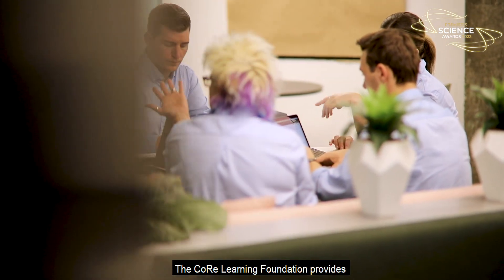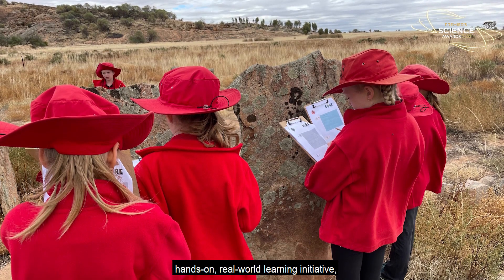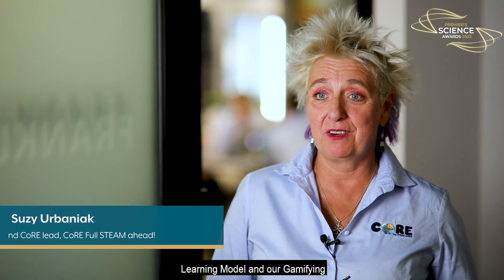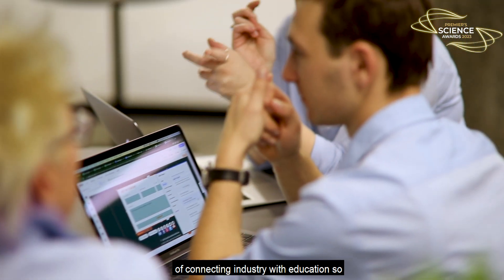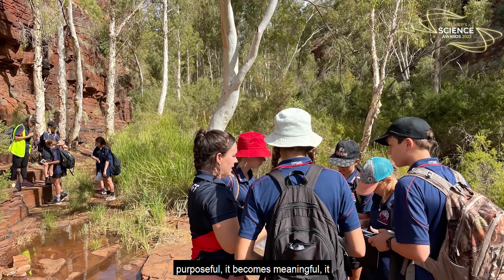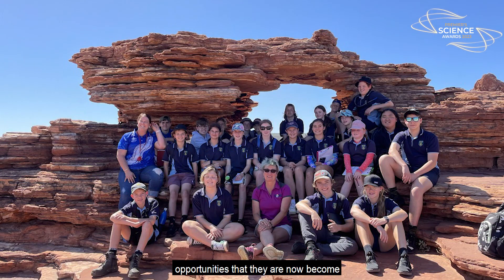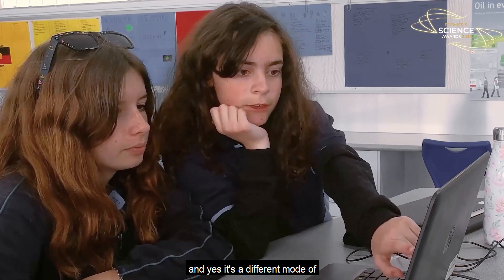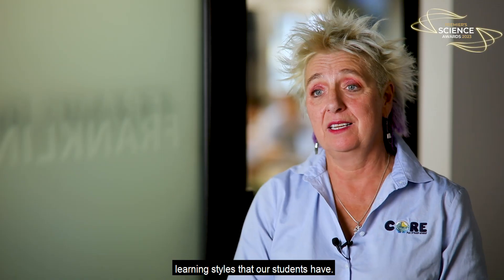Premier’s Prize Finalist for Science Engagement Initiative of the Year - CoRE Learning Foundation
As a finalist at this year’s Western Australian Premier Science Awards 2023 for Science Engagement Initiative, In Shot Productions put together a piece about CoRE highlighting the work we’re doing with and for the Resource Industry!

CoRE Co-Founder and Lead Educator Suzy Urbaniak said about the CoRE Learning Model and Gamifying Earth Science Learning that “both products were born on the essence of connecting industry with education so that students will actually understand how their learning applies to the real world.
Their learning becomes purposeful, it becomes meaningful, it provides them with confidence so that they then go out and seek career opportunities that they have become aware of.”

Thank you to the team at In Shot Productions for their work on this video, and to the Department of Jobs, Tourism, Science and Innovation for recognising CoRE’s work in the STEM space!